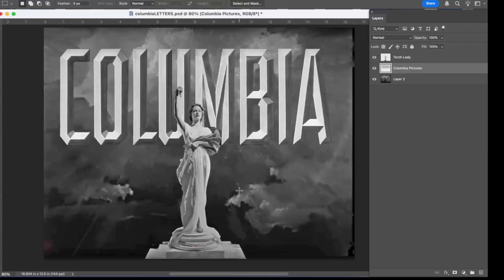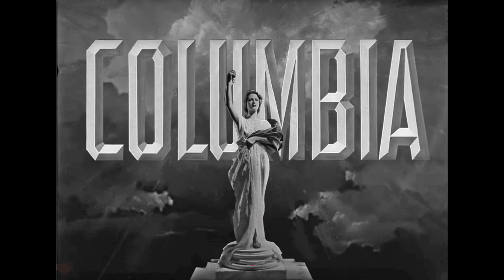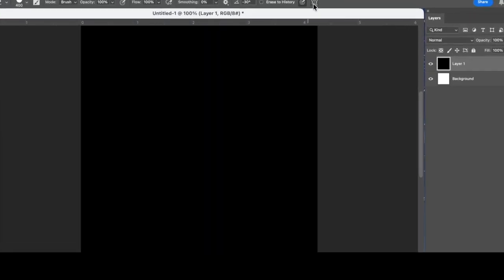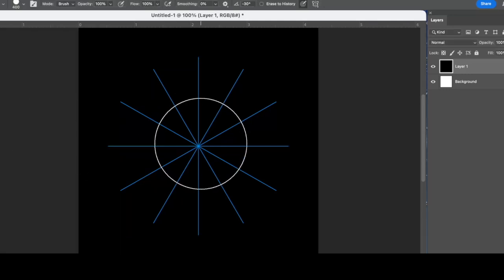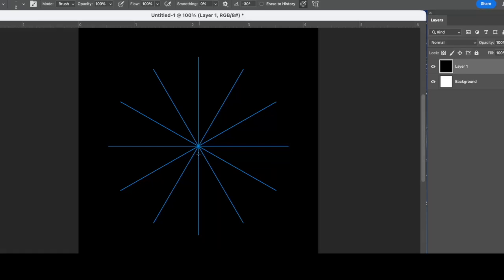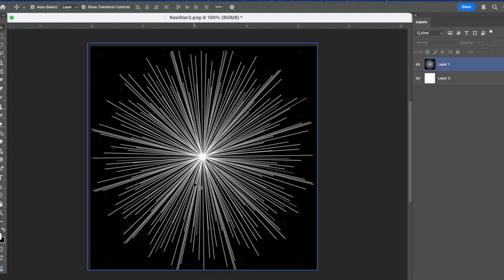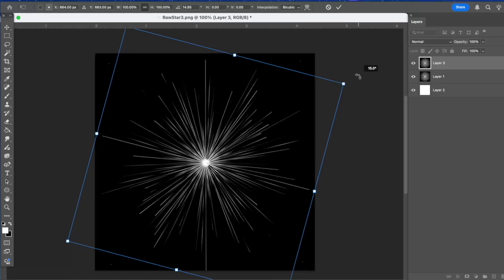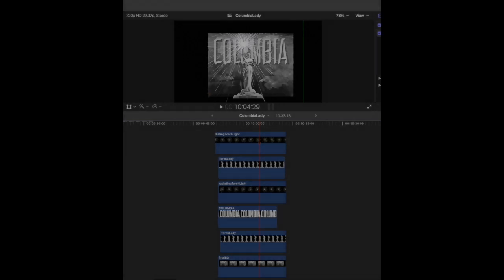Columbia Pictures Lady's radiating Torch Light re-creation.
How I re-created the Columbia Pictures 1940s Studio logo with radiating torch light, including the application of moire patterns to achieve the radiating light effect.  Software included Photoshop and Final Cut Pro.